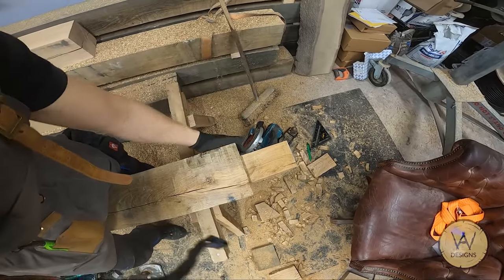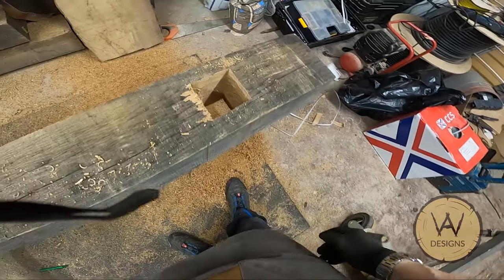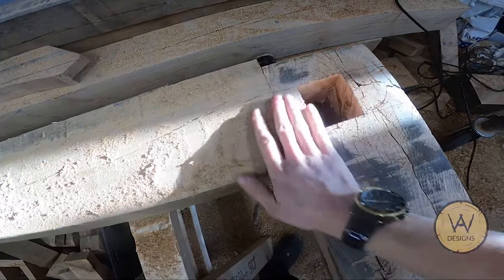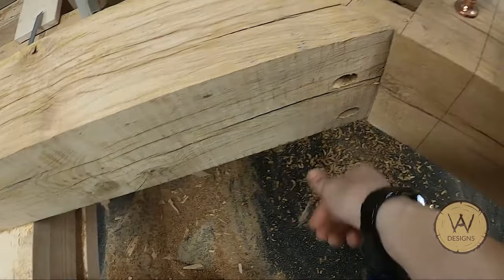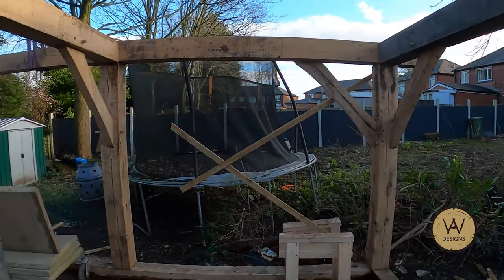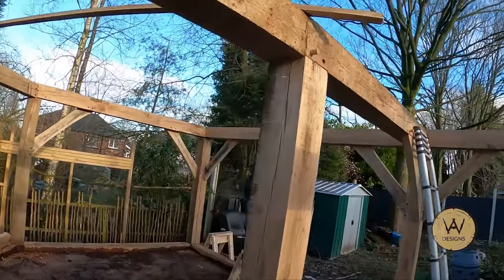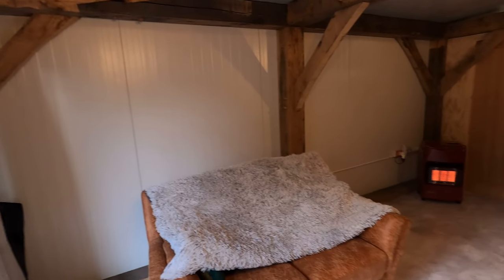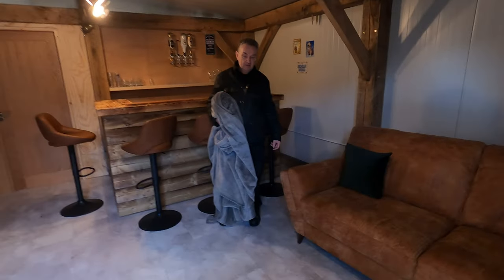oak frame cabin - FULL BUILD- |woodworking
I have been commissioned to build a massive garden summer house for a good customer of mine!

- Beam Puller -

- Woodowl drill auger bit

-Timber frame book-

-MAKITA 36V CHAINSAW

-MAKITA 36V CIRCULAR SAW-

-TRITON PLANER

-SILVERLINE FRAMING SQUARE-

-PICA DRY PENCIL